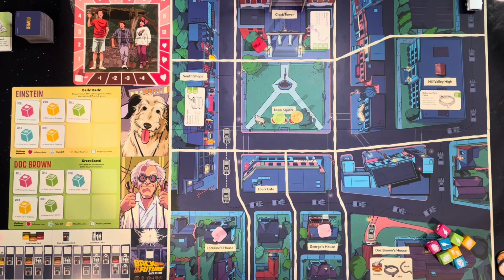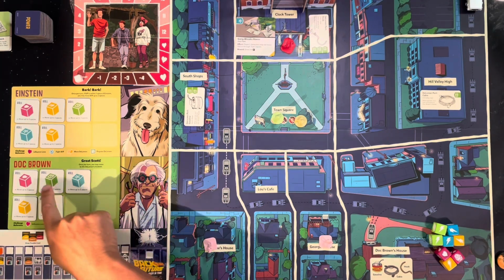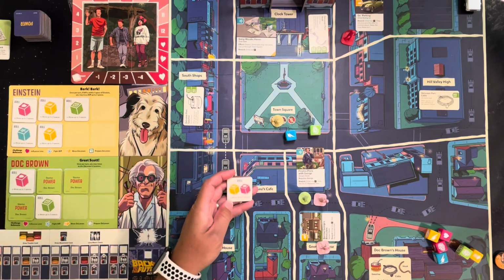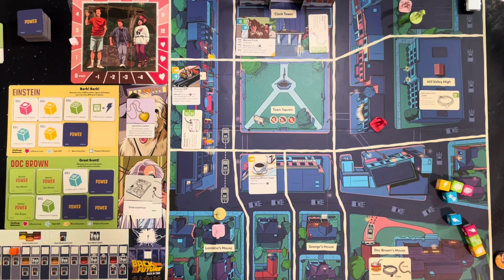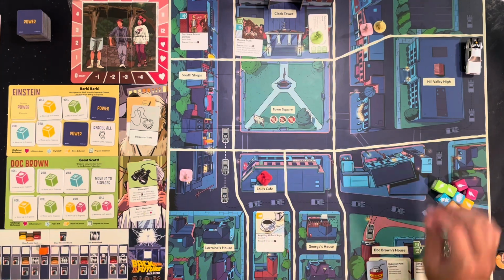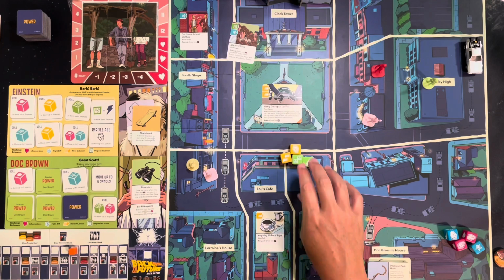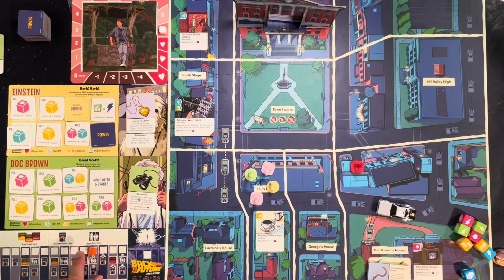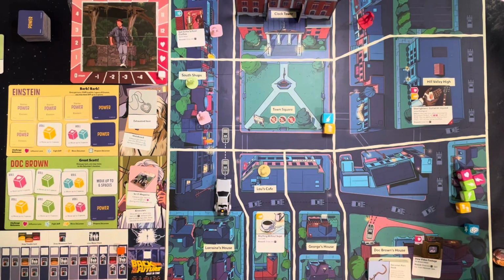BTTF : Back In Time | How To Play w/ Full Playthrough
I cover the basics of gameplay followed by a full 2 handed solo playthrough of Back to the Future Back In Time.

INDEX
00:00 - Intro
01:44 - How To Play
20:06 - Playthrough